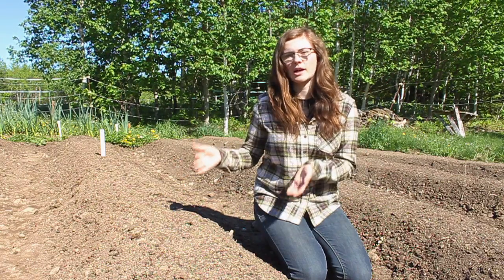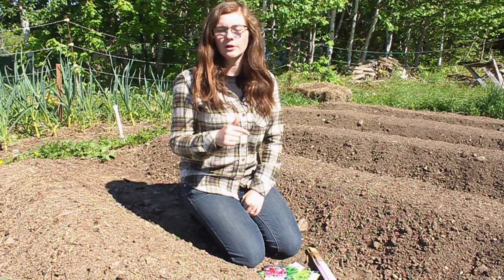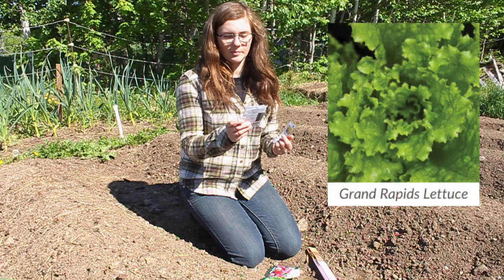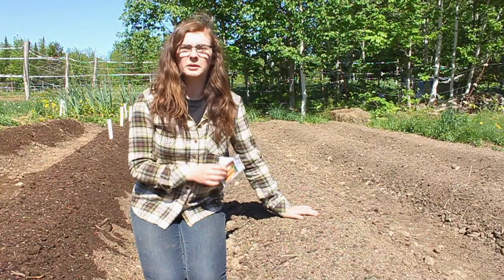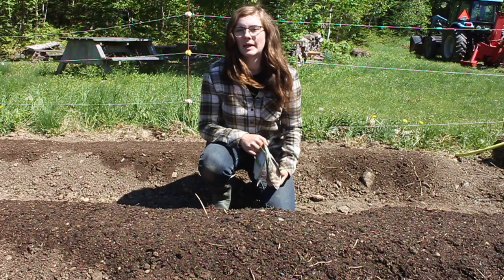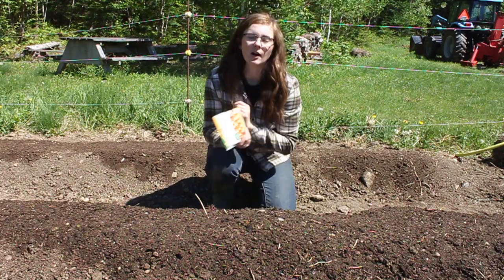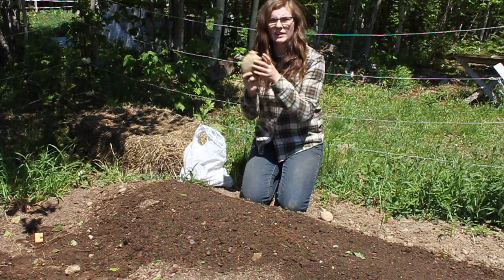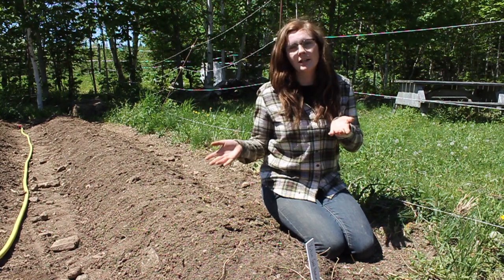Planting Frost Tolerant Vegetable Garden | Beginner Gardening MISTAKE TO AVOID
This week I planted my cold hardy vegetable garden! Learn how to avoid a common beginner gardening mistake that I have made in past years and am correcting this season.

Most seeds I planted in this video came from Halifax Seed